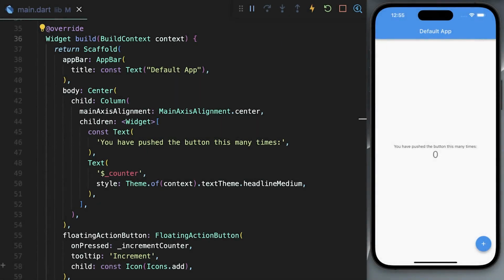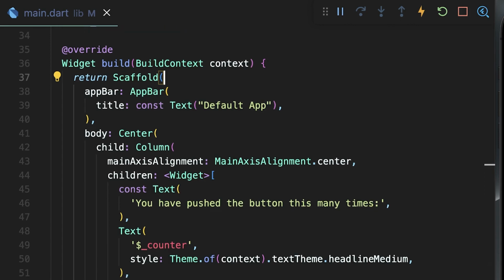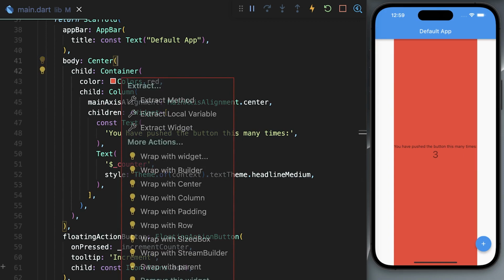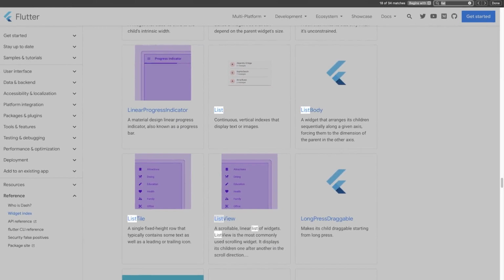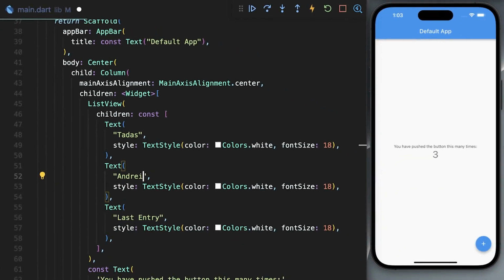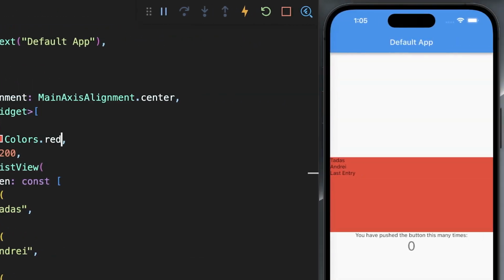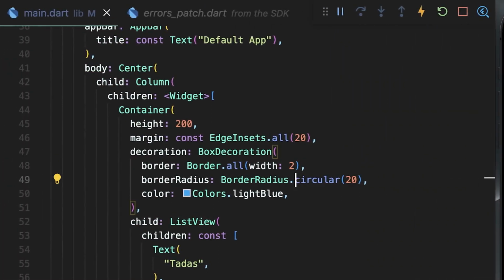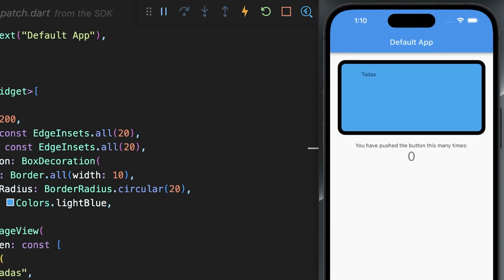17 Working with Common Widgets